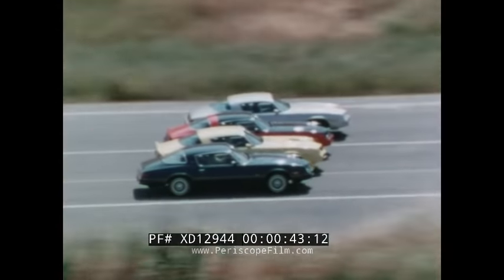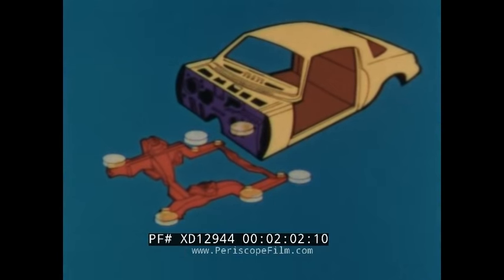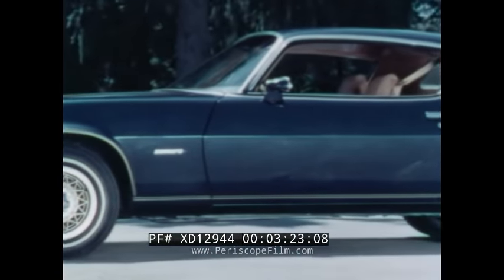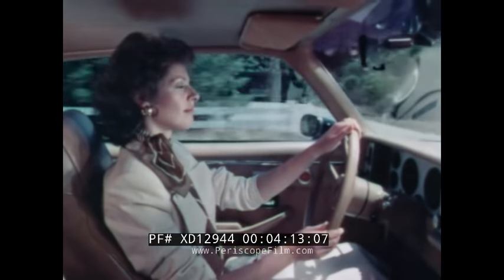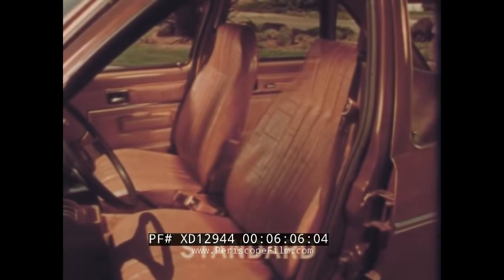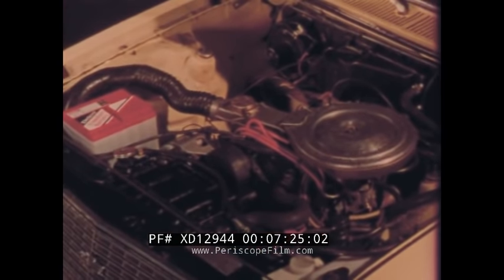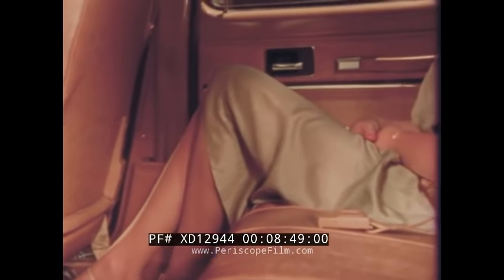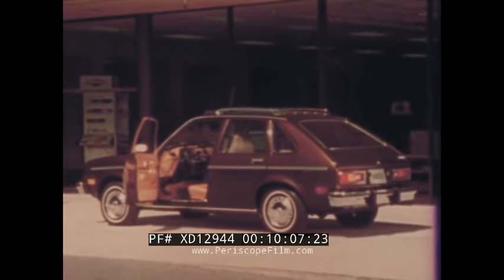REASONS TO BUY THE 1979 CHEVY CAMARO & CHEVROLET CHEVETTE PROMOTIONAL FILM XD12944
There are two color promotional films about the new Chevy products. Both were made in 1978 for the new 1979 Chevy Camaro And 1979 Chevy Chevette.

Title: REASONS TO BUY 1979 CAMARO (:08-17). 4 new 1979 Chevy Camaros go down the road side by side. 4 ways to go Camaro: the Sport Coup, Rally Sport, Z-28, and the new Berlinetta. Interior of the car while a driver steers it. See the suspension under the car and shots of springs. See the power steering and the radial tires along with the front and rear brakes. 2 different engines to choose from (:18-1:45). The trunk is shown and then an animated view of the car in pieces. How the car is made along with special coatings put on the car are shown. Shots of each one of the models on the road. The Rally Sport weaves in and out of traffic cones. Z-28 is shown in detail inside and outside. Shots of the new Berlinetta. See it inside and out. A woman gets into the driver's seat. The Berlinetta drives away. An animated diagram shows the special features of the car (1:46-4:14). A sexy woman goes over to a Camaro and pulls apart the T-roof. Am/FM radio/CB combo, antenna, rear defogger. A Camaro sits with the doors open ready for a driver (4:15-4:55).

Title: REASONS TO BUY 1979 CHEVETTE (5:14-5:23). The Chevy Chevette is shown. It has a low base price. Features shown: carpeting, color instrument panel, standard sport steering wheel, floor mounted console, AM radios, reclining bucket seats, on the 2 door model - a swingout rear window, bumper rubber strips, and radial tires. The Chevette is driving down the road in different colors (5:23-6:50).
The car drives down a highway. The car drives past a gas station. A list of the long recommended maintenance intervals is shown. The Chevette is shown, without its hood, going through a carwash. A close on the engine. The car's manual shown up close (6:51-7:39). The Chevette is shown being painted and constructed on the assembly line. Men pour balls and water into buckets and place them on the wheels and on the front seat to show how smooth it moves. The car performs a U-turn to shown maneuverability (7:40-8:46). Inside the 4 door Chevette is shown. Cargo space is available. A woman seat belts herself in either manually or the automatic shoulderbelt system. Comfort tilt steering wheel, AM/FM radio. A 3 speed automatic transmission. The car weaves between traffic cones to show stability
(8:47-9:49). The Chevette is shown stationary. The trunk being filled. Pasing a gas station. And on the highway. More footage of the car being placed together in the factory. A Chevette sits with the doors open ready for a driver  (9:50-10:13). End title disclaimer (10:14-10:20).